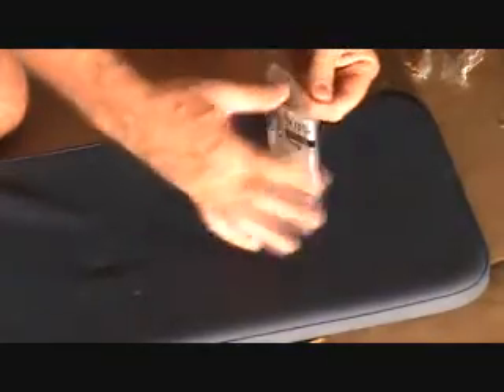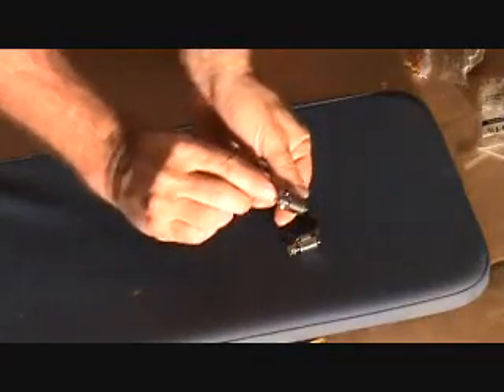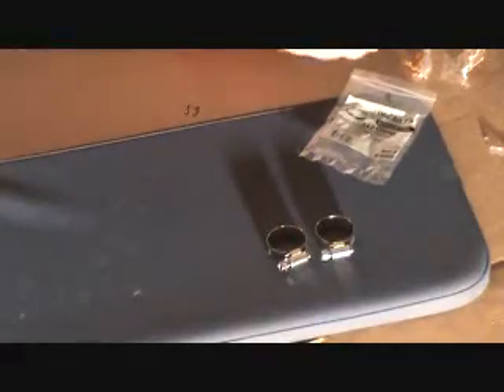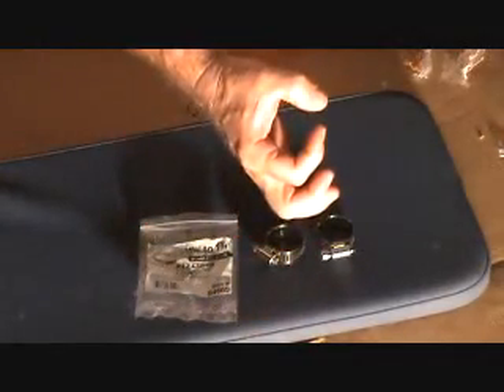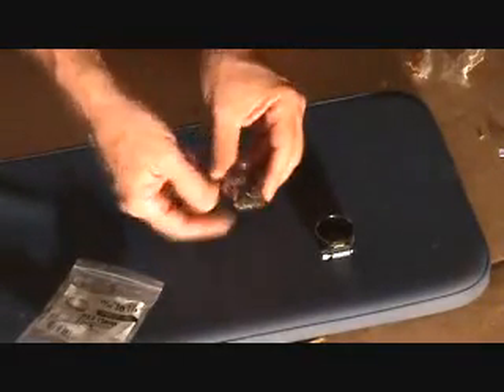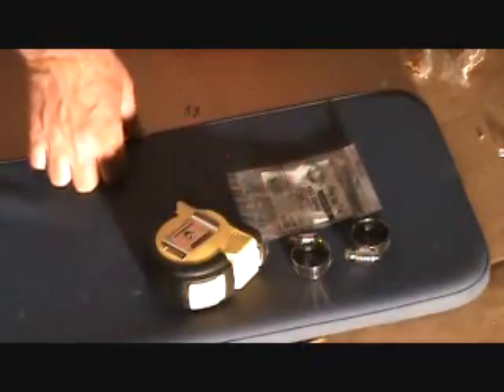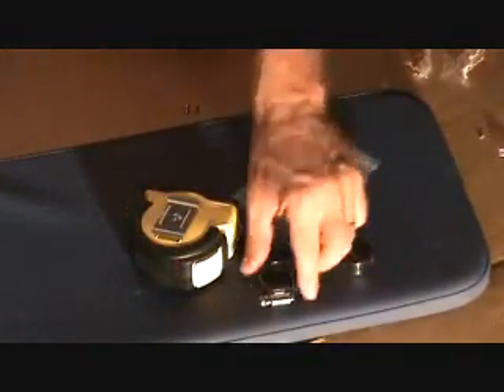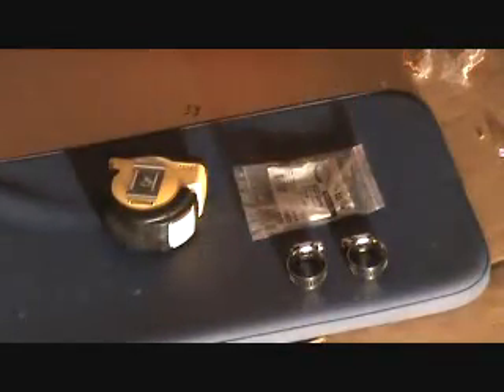Installing a dishwasher: how to connect the drain pipe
Installing a dishwasher: how to connect the drain pipe should be an easy task. right? Not if you don't have the right size of "this". You won't be able to complete connecting the drain pipe which then means your time to install the dishwasher will increase since you'll be having to go "back" to the hardware store. & "joe" doesn't want that to happen. When you're installing the new dishwasher, they've included the connection "piece" to attach the drain pipe. didn't they?. you really should know the answer to this question! Check out this important message from "joe" on connecting the drain pipe to your dishwasher installation.